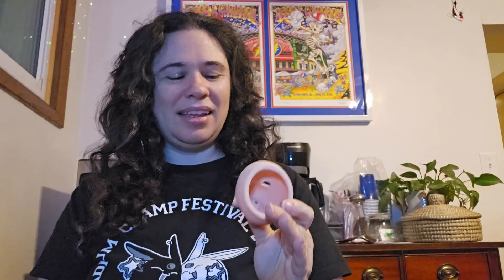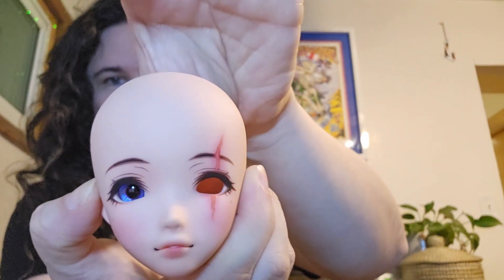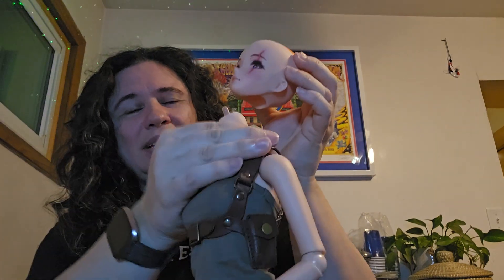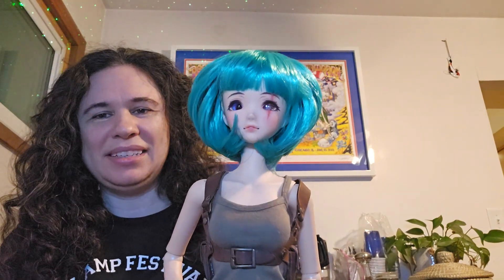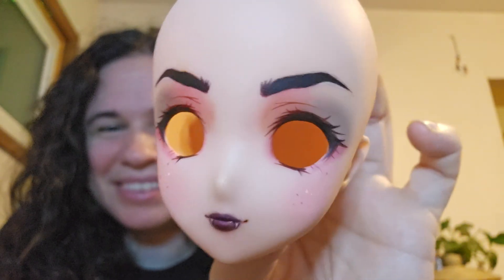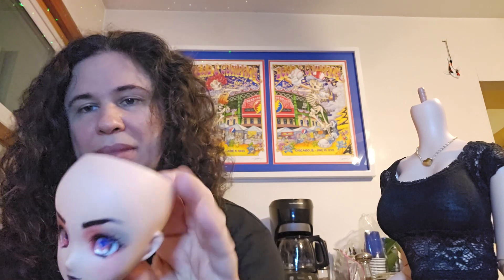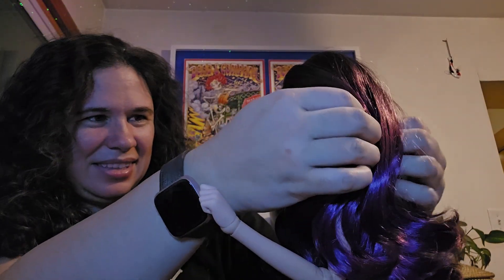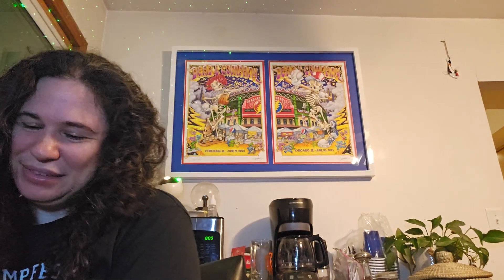SmartDoll Custom Faceups by Raven Wolf Designs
Thursday March 7, 2024 - I commissioned Raven Wolf Designs to edit two official SmartDoll faceups. Cinnamon Mirai was glammed up or gothed up to be a vampire, and cinnamon Pride had acne scarring removed and had an eye scar added. Mirai is definitely going to embrace her new darker outlook on life and Pride will become some type of adventurer, or perhaps a private detective. I am most appreciative of these faceups - thank you Laurie from Raven Wolf Designs!